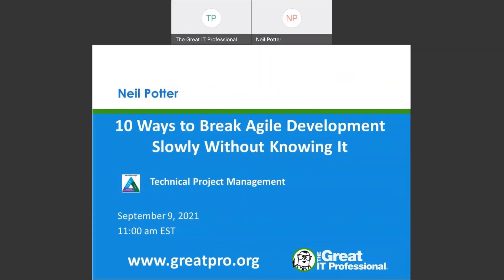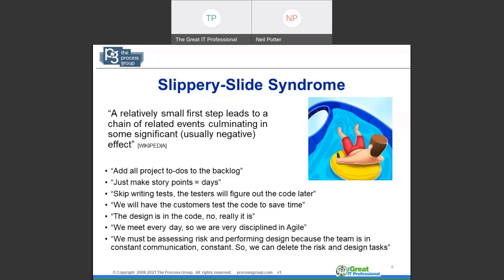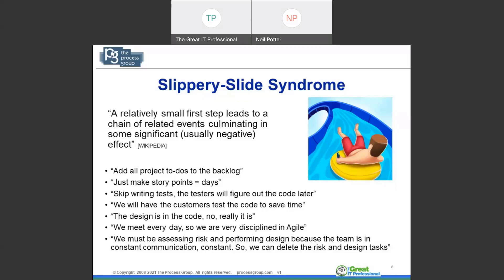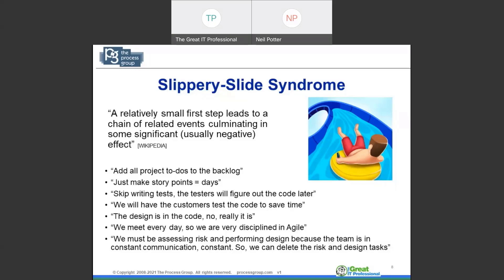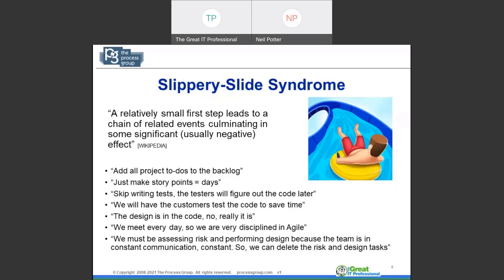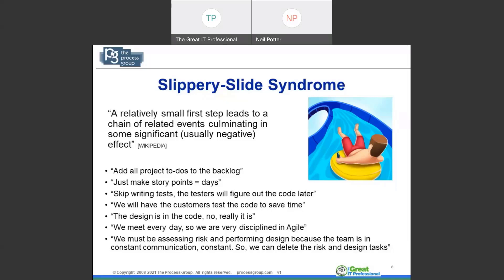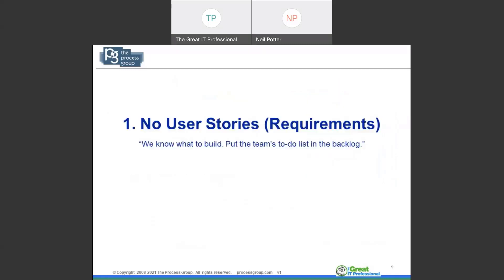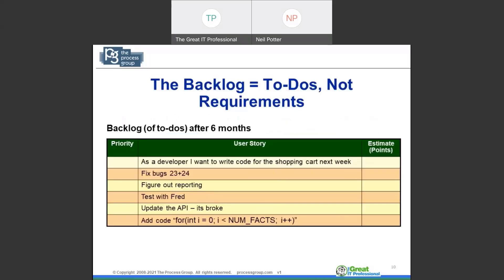10 Ways to Break Agile Development Slowly Without Knowing It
Agile teams often start strong after their initial Agile class, but unless they are very careful, small breakages can recur over time. In this webinar, we will review the top 10 breakages to look out for.

or download our iOS mobile app at no cost

About the presenter:  Neil Potter has been working in software design, engineering and process management since 1985. He has a B.S. in Computer Science from the University of Essex in England and Six Sigma Greenbelt certification from the University of Michigan.